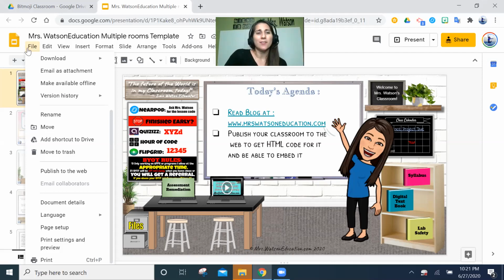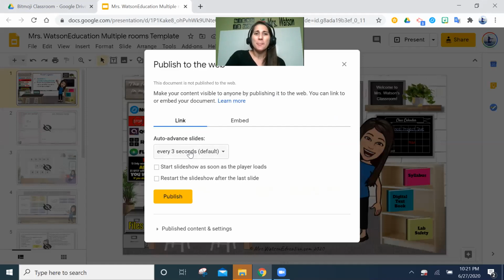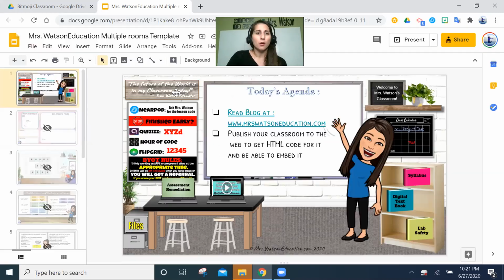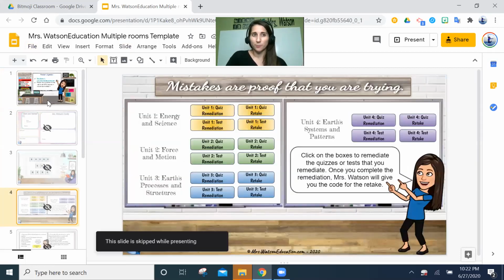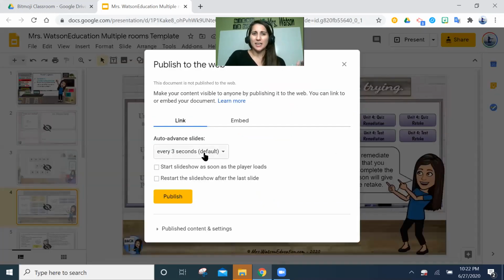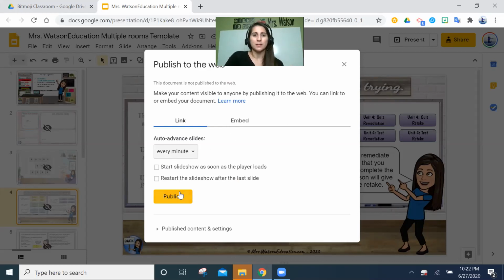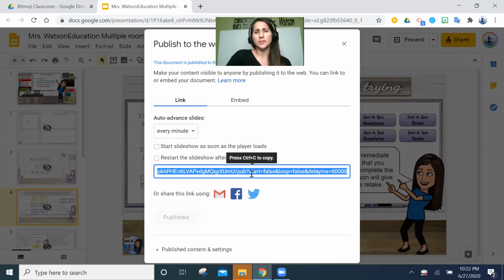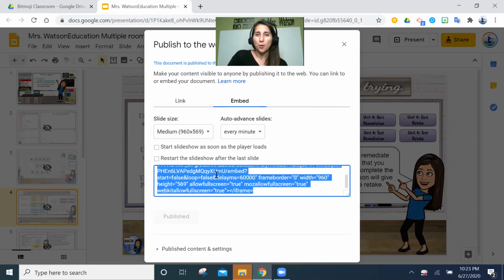Making your Bitmoji Virtual Classroom into a "Website"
This is the 5th video in a series of blogs teaching educators how to make and facilitate the sharing of their virtual Bitmoji classrooms. This video discusses the differences between sharing a preview version of your classroom versus publishing it on the web. When you publish it to the web you get access to HTML code that you can manipulate and embed into varying other websites!